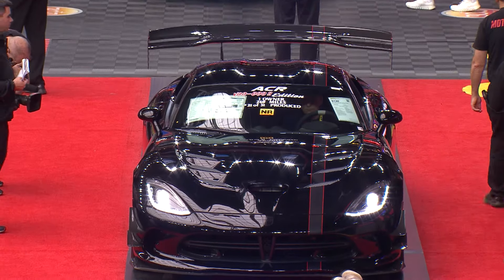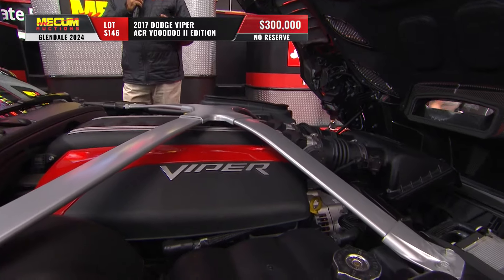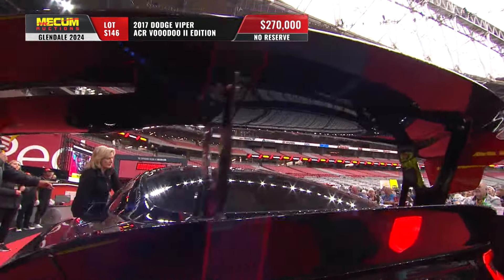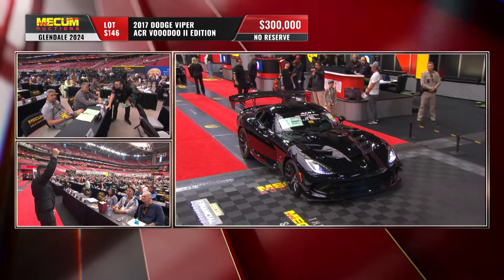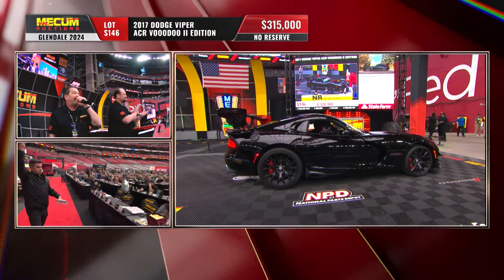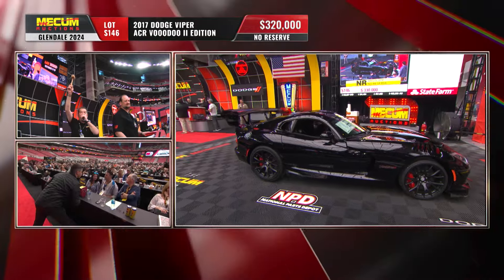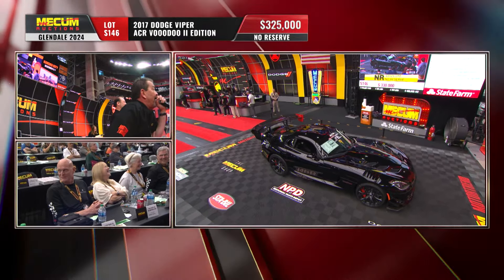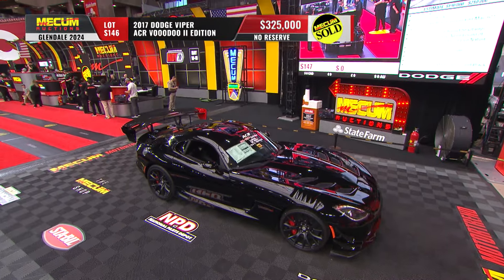SOLD for $325,000 2017 Dodge Viper ACR VoooDoo II Edition // Mecum Glendale 2024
2017 Dodge Viper ACR VoooDoo II Edition
LOT S146 // SATURDAY, MARCH 9TH// GLENDALE 2024

8.4L/645 HP V-10, 6-Speed, 271 Miles, No. 21 of 31 Produced

271 miles
No. 21 of 31 VoooDoo II Edition Viper ACRs produced
8.4L V-10 engine rated at 645 HP and 600 lb-ft of torque
6-speed manual transmission
ACR package, $19,000 option
Extreme Aero package, $6,900 option
VoooDoo II Edition, $8,300 option
Customer preferred package 22K, $6,000 option
Venom Black with Black interior with Silver stitching
VoooDoo II driver stripe with tracer
VoooDoo II serialized instrument panel badge
10 setting manually adjustable suspension
Brembo carbon-ceramic brakes with Red calipers
High-grip Alcantara leather seats and steering wheel
ACR console, door trim panels and instrument panel
19x11 and 19x13 inch ACR gloss Black wheels
Extreme hood, rear diffuser, aero rear wing and upper dive planes
Unopened extreme front splitter assembly included

One of the most incredible domestic releases of the 21st century, this 2017 Dodge Viper is a VoooDoo II Edition from the grand finale of the Viper era. Released in 2017, there were only 31 of these cars built, with this example being lucky No. 21 of that batch. Since delivery, this car has been driven only 271 miles. The ACR (American Club Racer) notoriety immediately shows its magic is more than window dressing, though merely looking at it could quickly put a spell on some people.

Power here is no joke, however, with this version featuring the 8.4L V-10 engine that was rated at 645 HP and 600 lb-ft of torque. Befitting its potential is a 6-speed manual transmission and a suspension design that features 10 manual settings, electronic launch control, all-speed traction control, five-mode electronic stability control and a limited-slip rear differential with finned cooler. Those Brembo carbon-ceramic brakes with red calipers help to tame all that power. Optional equipment was both expensive and extensive with the $19,000 ACR package and accompanying Extreme Aero (a $6,900 option), VooDoo II Edition ($8,300) and 22K Customer Preferred (another $6,000) packages.

The exterior wears Venom Black paint with the VoooDoo II driver stripe with tracer, Extreme Aero hood, front splitter assembly kit, rear diffuser, rear wing and dive planes, plus dual side exhaust. The interior matches in black with silver stitching and a VoooDoo II serialized instrument panel badge. There are high-grip Alcantara leather seats and steering wheel, the ACR-identified console, door trim panels, a 7-inch reconfigurable digital cluster instrument panel, a Uconnect 8.4-inch touch-screen display coupled to the Harman Kardon 12-speaker high-performance audio system with 900-watt amplifier, keyless entry and cruise control with accompanying steering wheel controls. The car rides on 19x11- and 19x13-inch ACR gloss black wheels and performance-design tires. As No. 21 of the mere 31 VoooDoo II Edition Viper ACRs ever produced, this 2017 Dodge Viper ACR VoooDoo II Edition offers a unique opportunity to join an exclusive club.